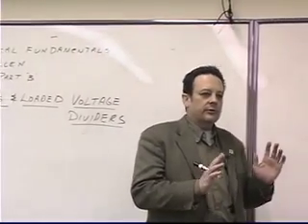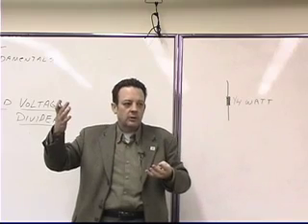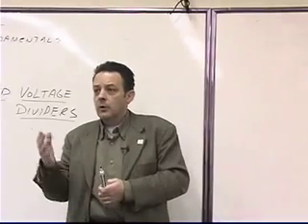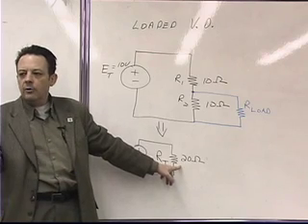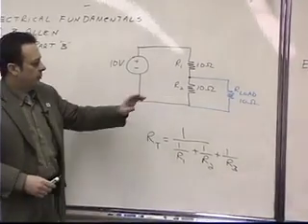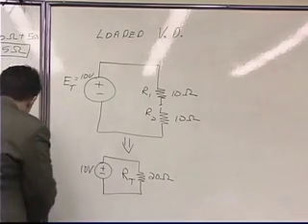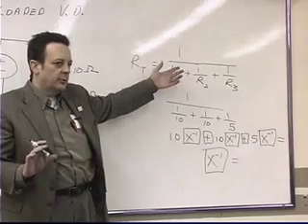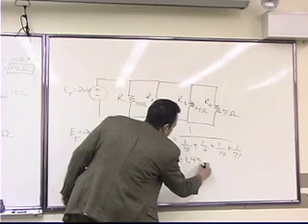voltagedivders-p2.mov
Cuesta College - Electronics 213
Voltage Divider, Lecture 3

Richard Padgett
Professor: Brett Allen
Production: Richard Padgett